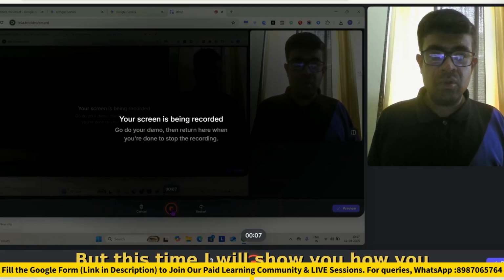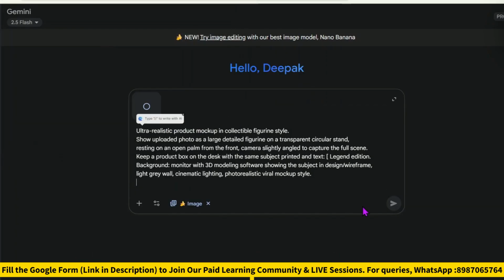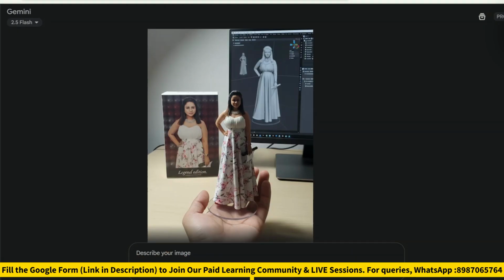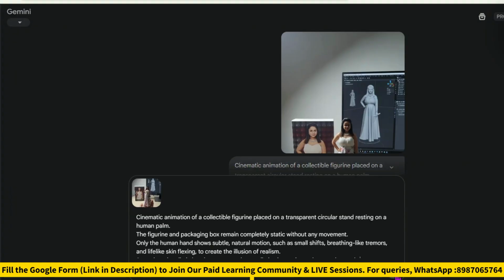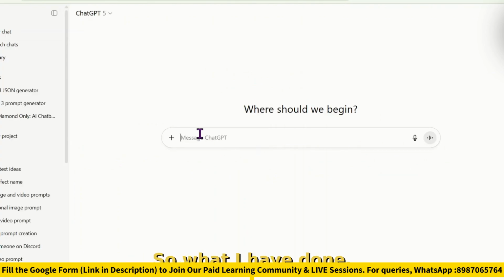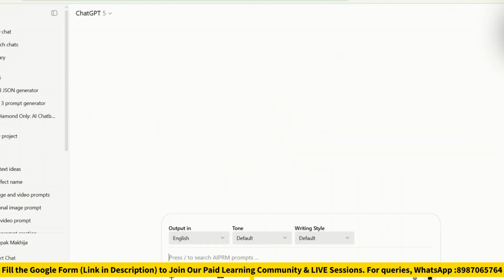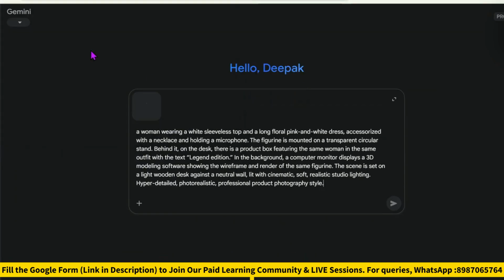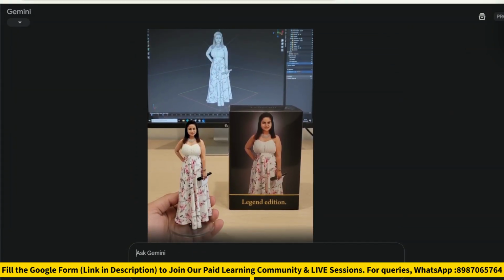How to Create a 3D Action Figure with a Hand Pump 🤖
Learn how to make a cool 3D action figure powered by a simple hand pump!
Watch the full process of turning basic materials into a moving toy with AI and creativity.
📌 Join the Digital Gone Easy  Paid  Community!
Fill out this Google Form and follow instruction  to become a part of our growing network:

Rani Ki Vaani (YouTube) -    / @rani_ki_vaani